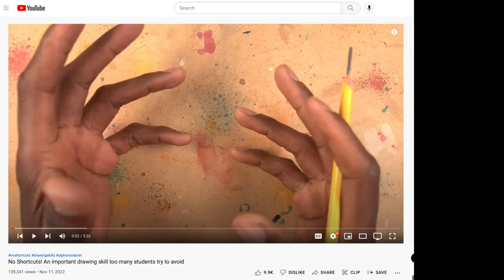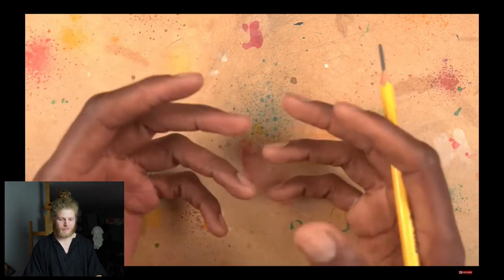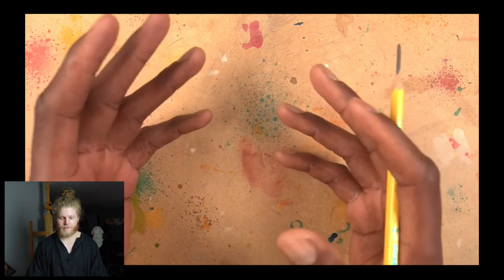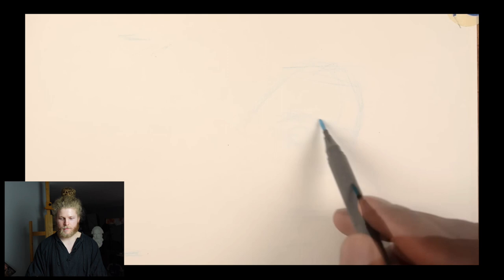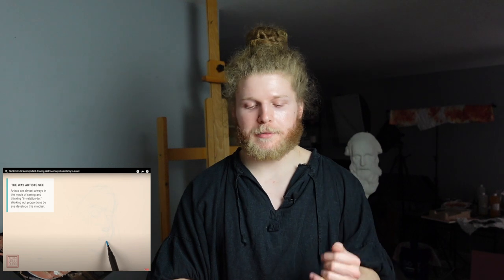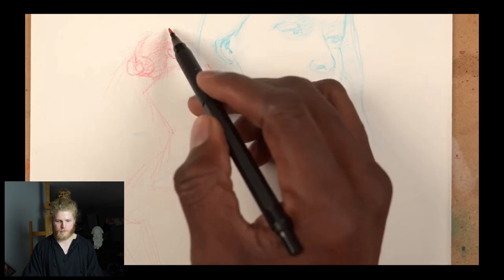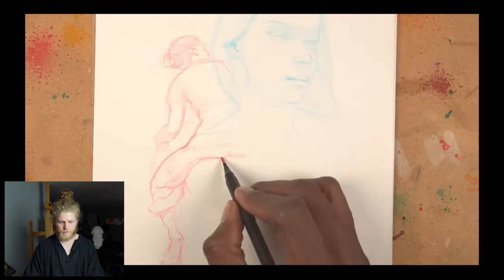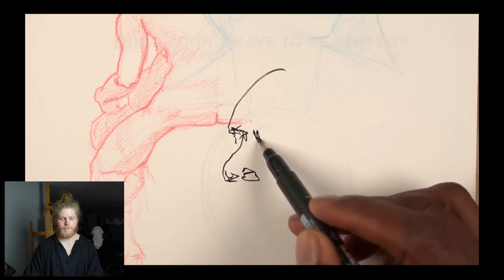No Shortcuts! An important drawing skill too many students try to avoid | Alphonso Dunn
Reacting to a video by @alphonsodunn on the drawing skill that is fundamental for anyone who wants to paint or draw masterpieces.

To buy the same linen and oil ground prepared linen I use canvas-1